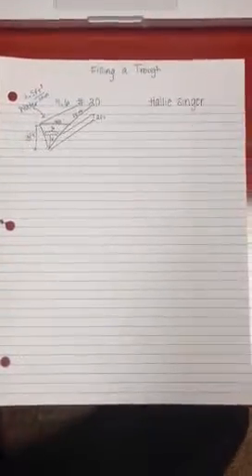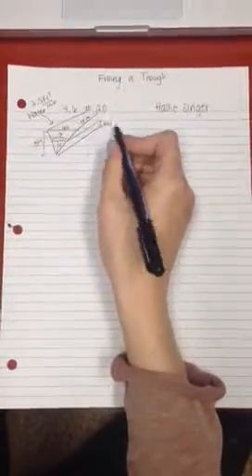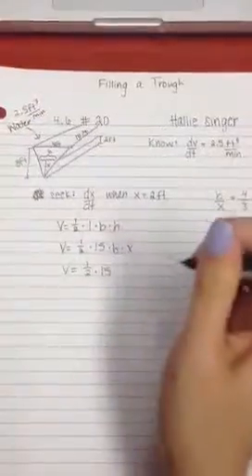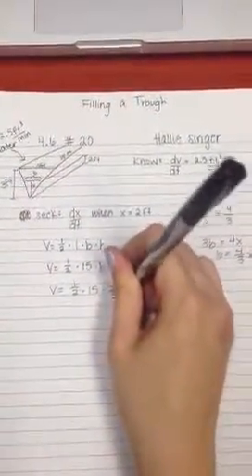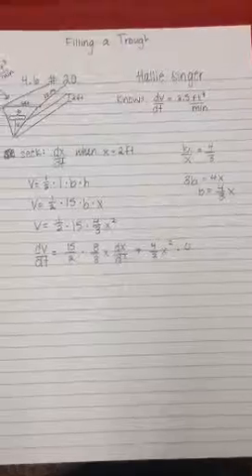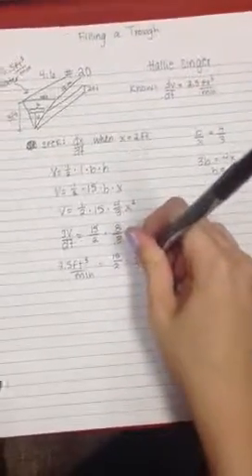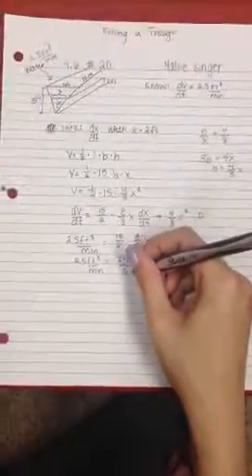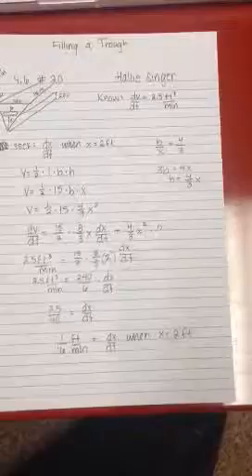Filling a Trough Calculus Problem Solution